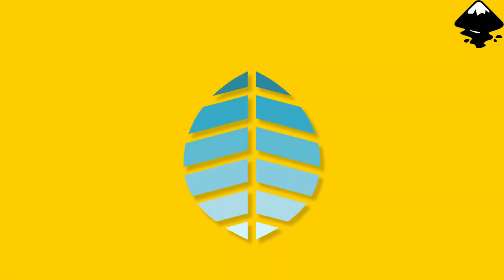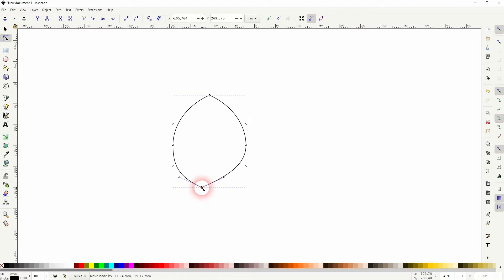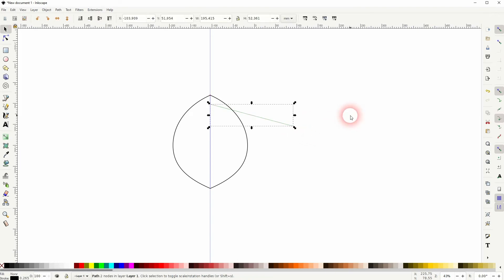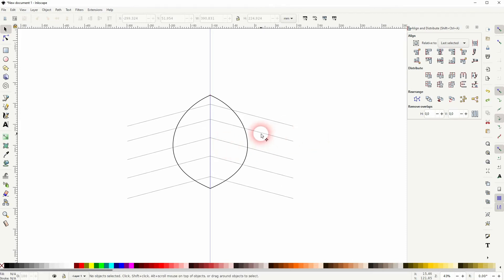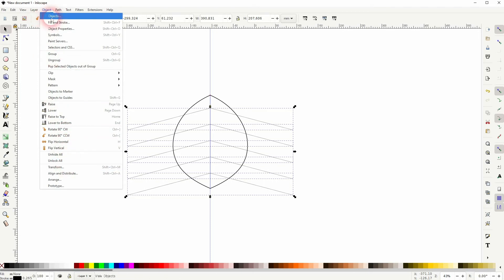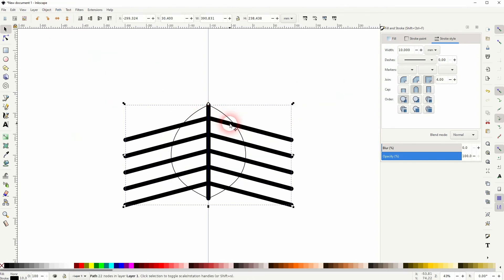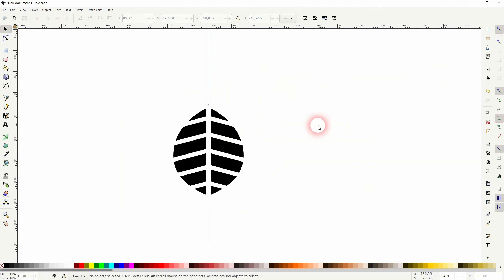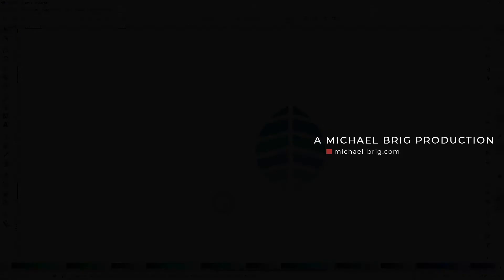Create a Leaf Logo in Inkscape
In this tutorial I'll show you how to create a leaf logo in Inkscape.